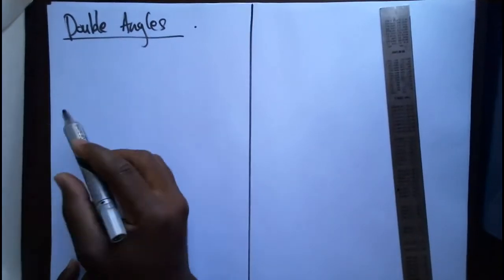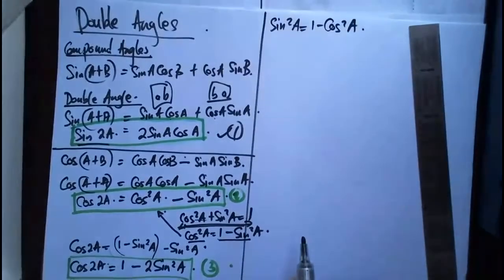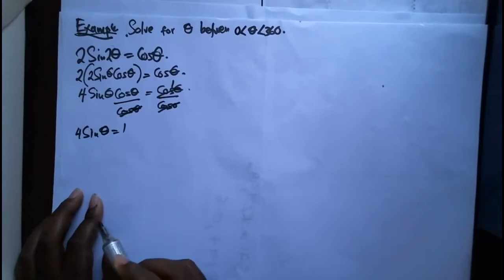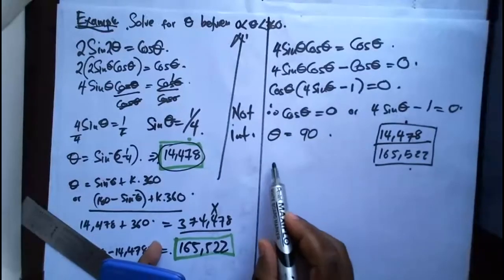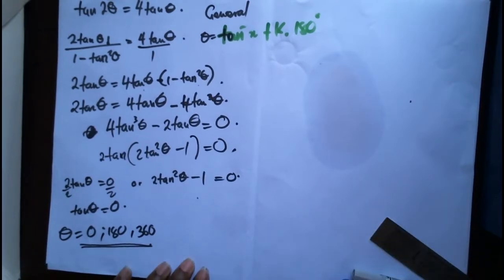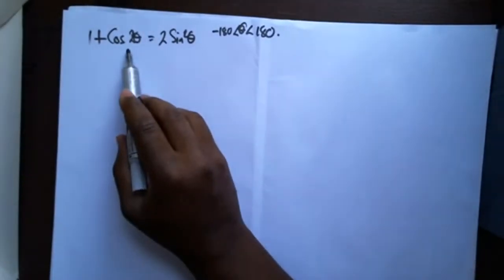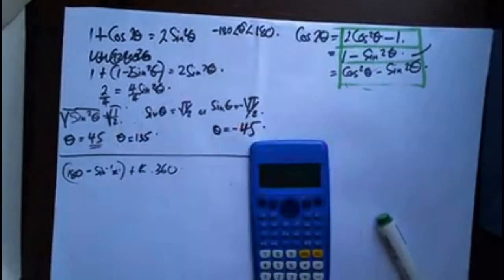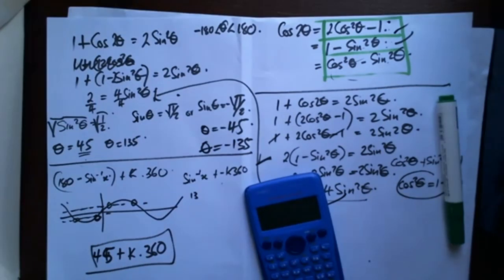Grade 12 Mathematics | Double Angles